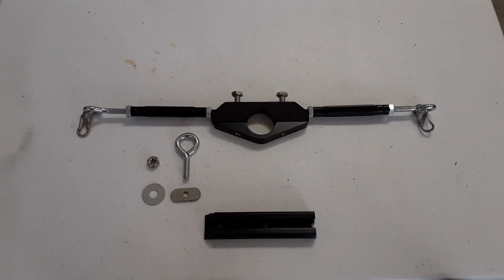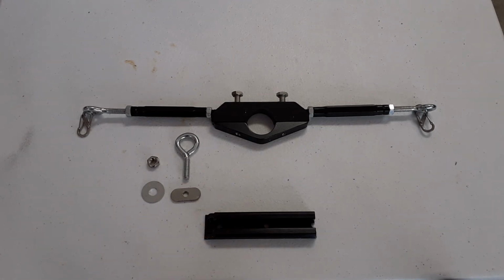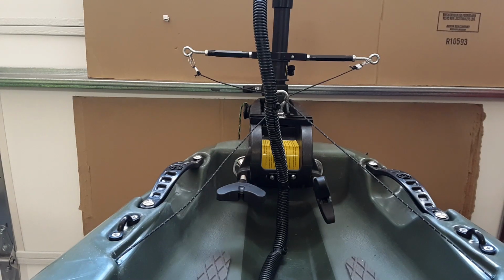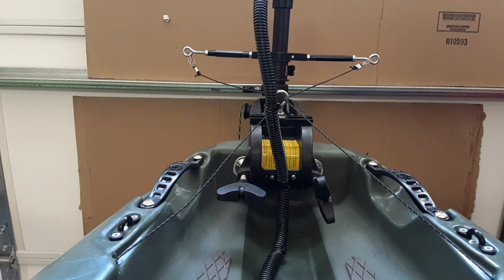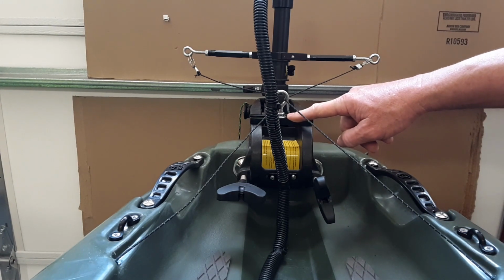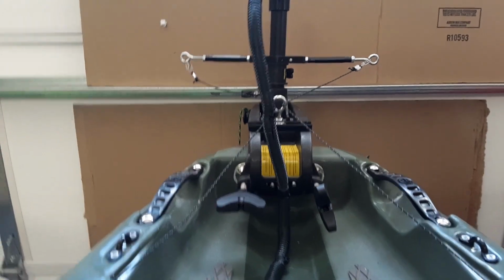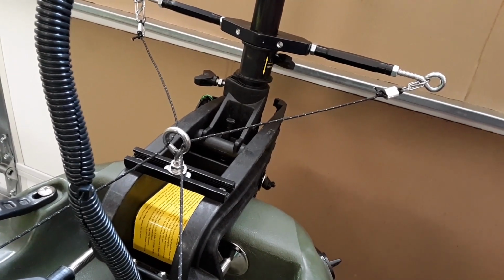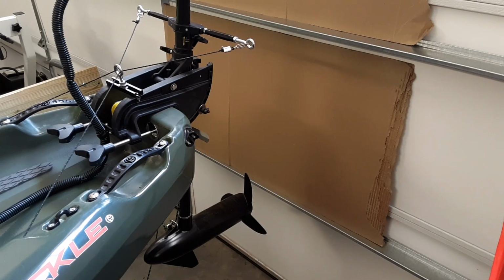Kayak Rear Trolling Motor Cable Steering Set Up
In this video, I illustrate the stern trolling motor cable steering set up used on my customized kayaks. This configuration can be used with similar modified  control arms and foot pedal steering. This design allows for almost 90 degree trolling motor rotation.

Parts:
Steering control arm with end connection points.
Stainless steel "S" carabiners (2).
Section of T-Track or similar.
Stainless steel 1/4 x 20 eye bolt.
Stainless steel 1/4 x 20 nut and washer.
1/4 x 20 T Track nut.
Dyneema cord (2mm diameter).